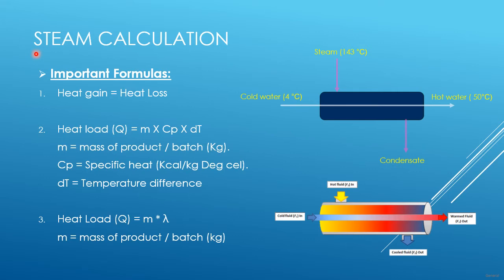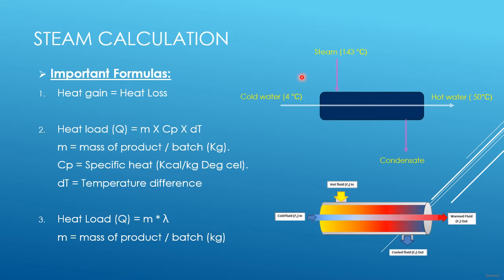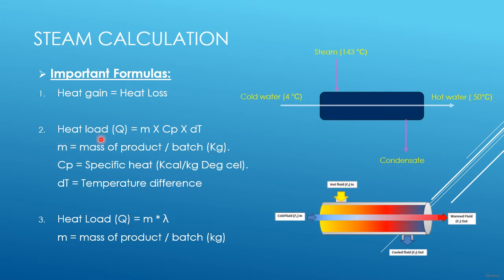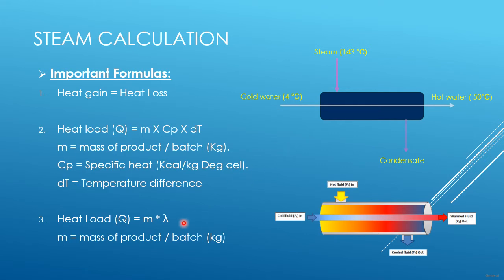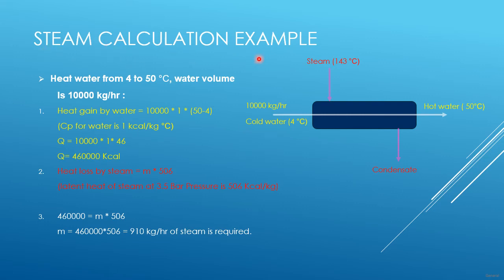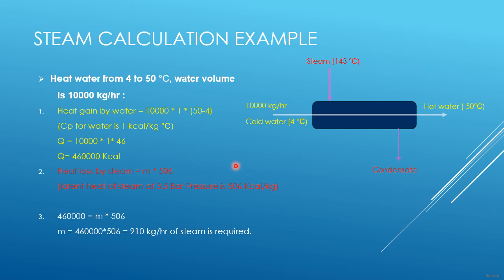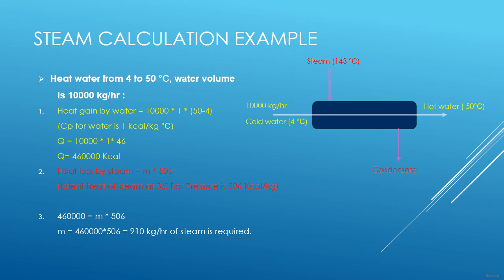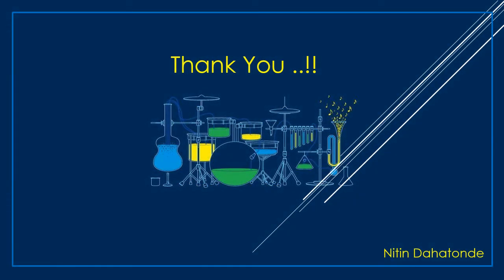Steam Flow Calculation for given duty / batch /process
Hi Everyone,
This video regrading steam calculation.
Important formulas
1. Heat gain = Heat loss
2. Heat load (water side) = m X cp X dT
3. Heat Load ( Steam Side) = m X λ

Link to download steam calculation and steam table excel sheet.